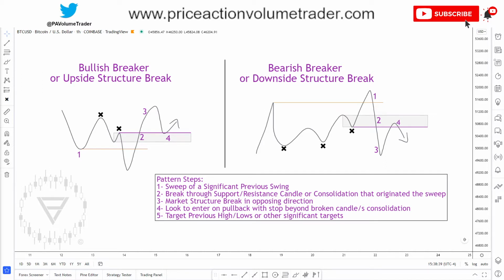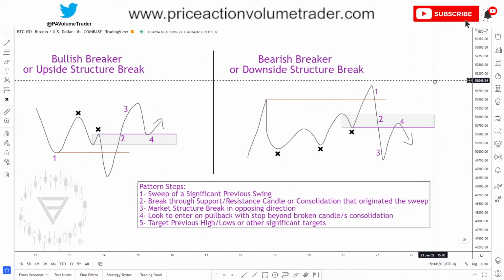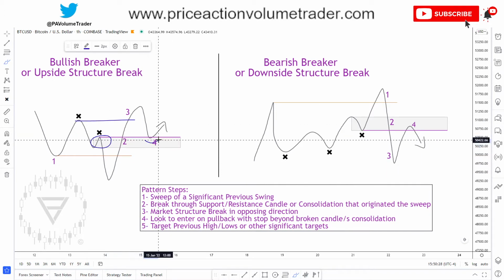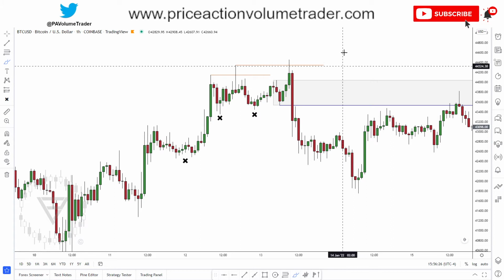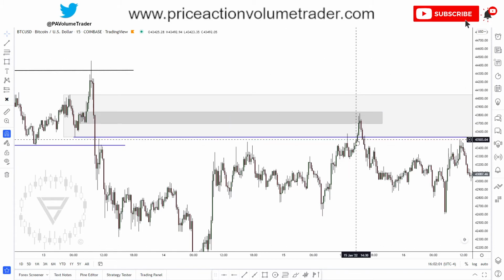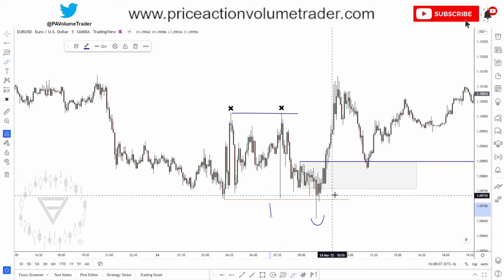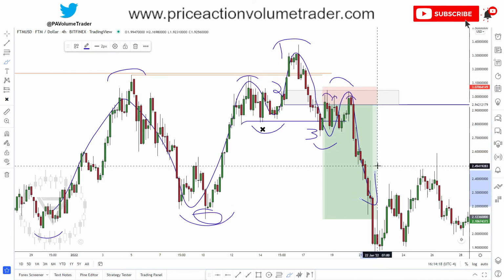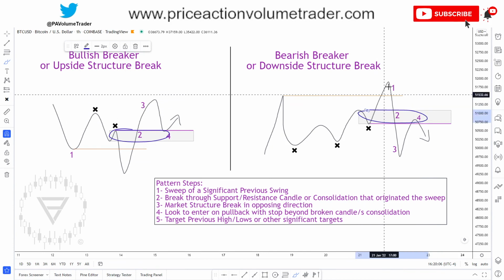How to Trade "Breakers" - aka. Market Structure Shifts